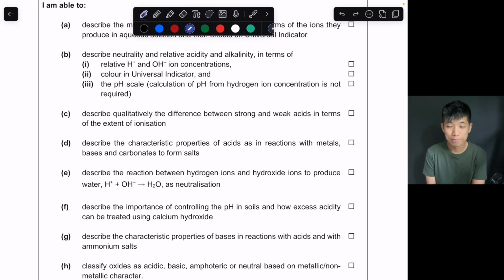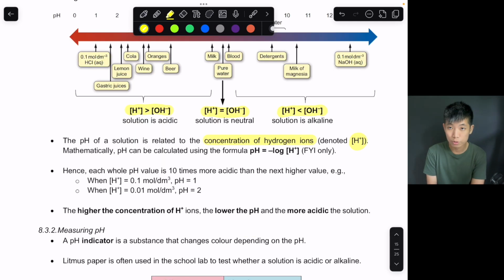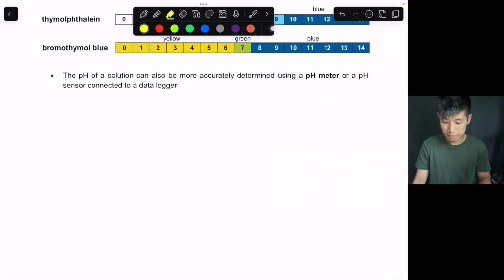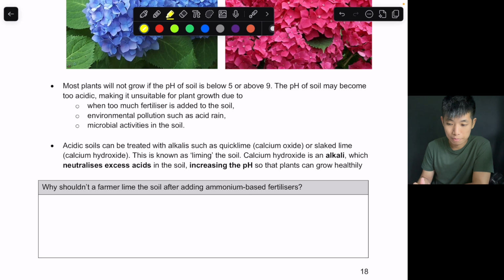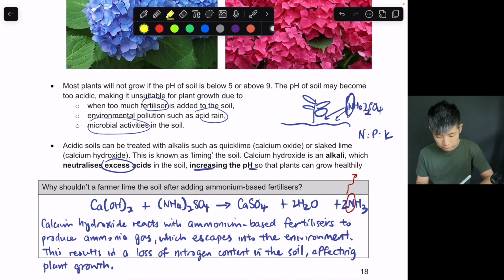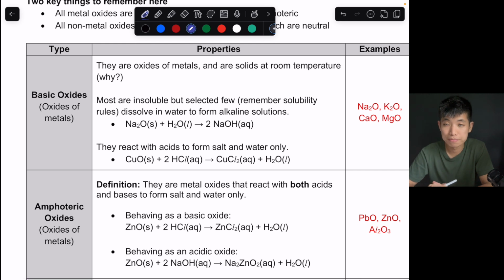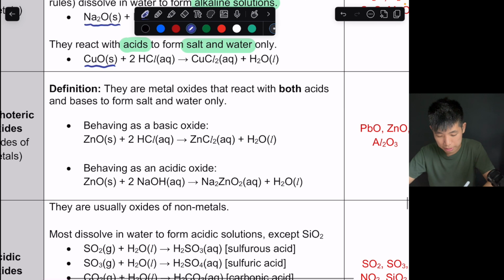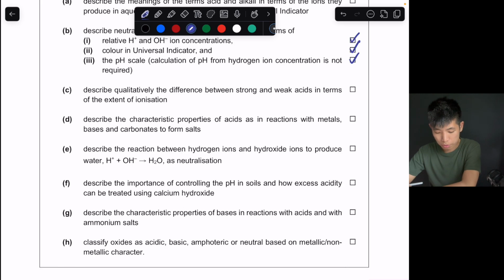Acids and Bases | pH Scale and Oxides